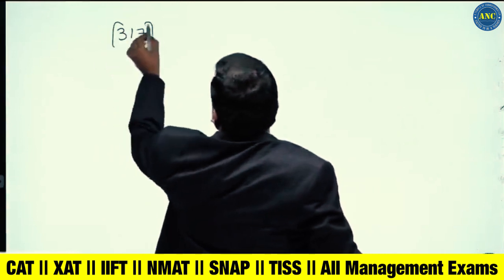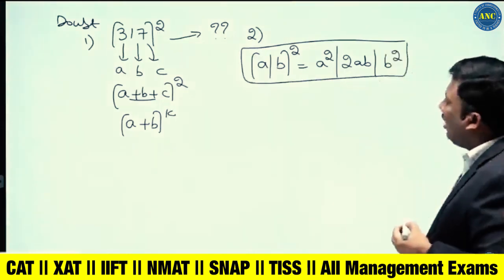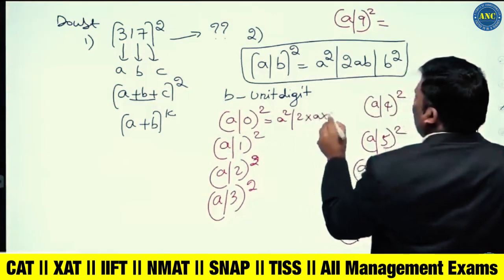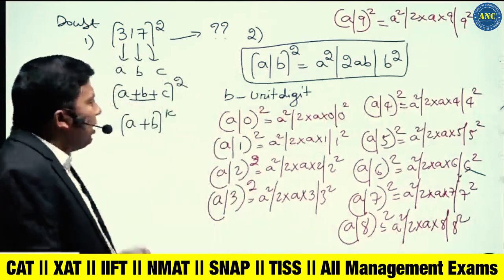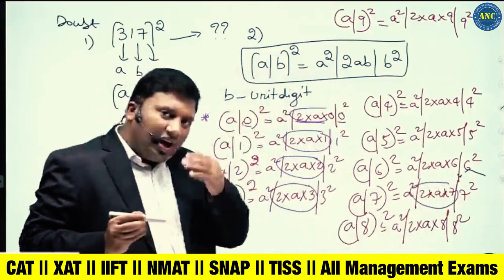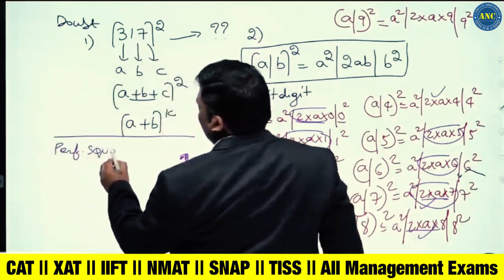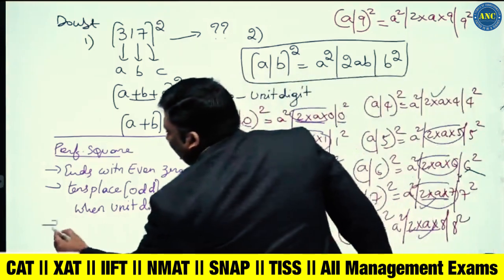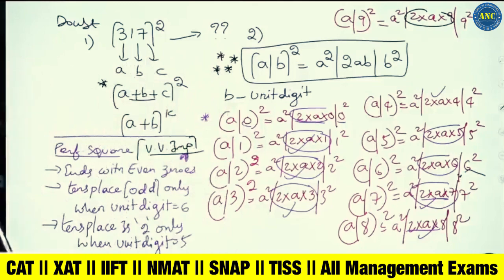Speed Calculation-3 || Number System || CAT || XAT || IIFT || NMAT || SNAP || TISS || All MBA Exams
Anil Nair Classes CAT YouTube Channel

anilnairclasses.in

CAT-24 (Quant +LRDI Verbal) Course Details

CAT 2024 & Other Exams
👉 Special Course

👉 750+ hrs Pre - Recorded Classes on Quant, VARC & LRDI

👉 120+ Interactive Live Classes

👉 4-5 times Course revision before Actual Exam

👉 Personal Mentoring

👉 Support for Non Maths Students

👉 20+ Full length mocks in pdf format

👉 150 + Sectional Tests with Solution & Analytics

👉 Special Bootcamp Workshop videos added freely